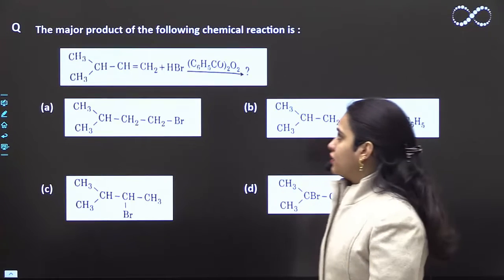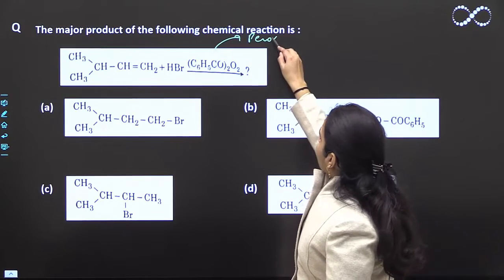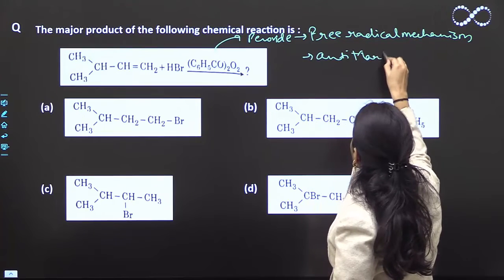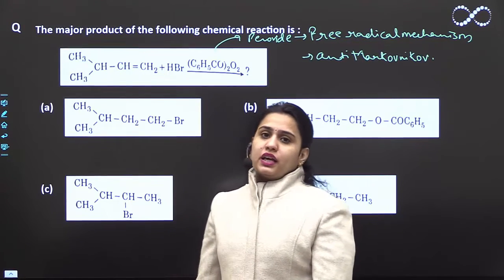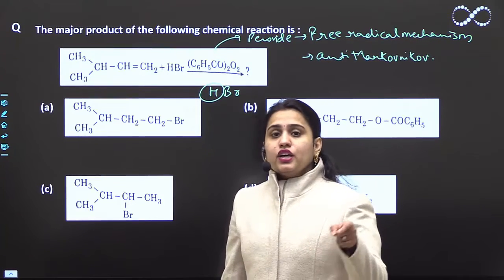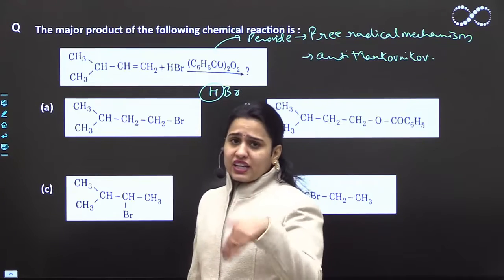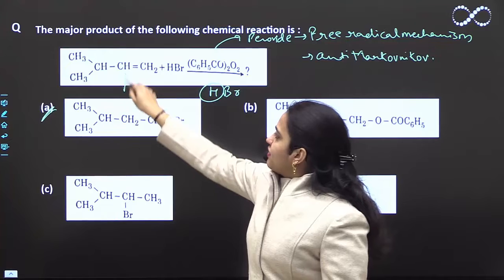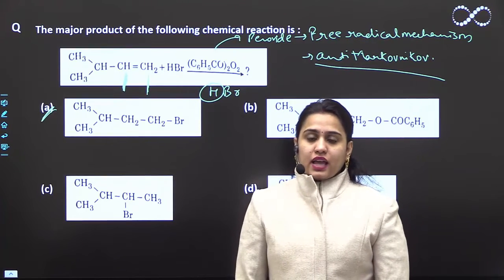The major product of the following chemical reaction is :